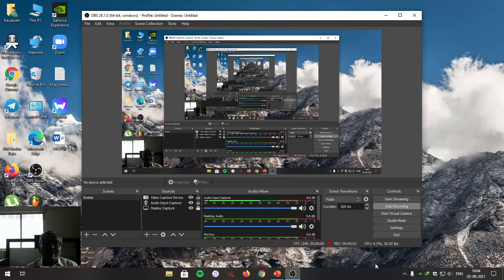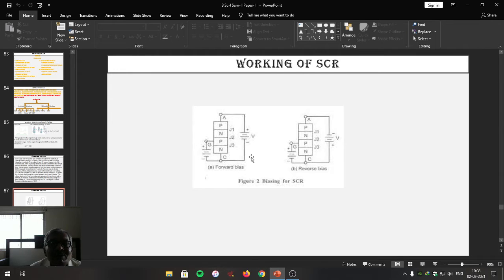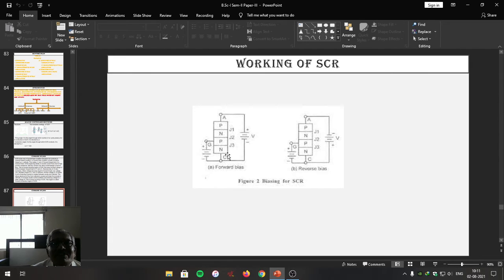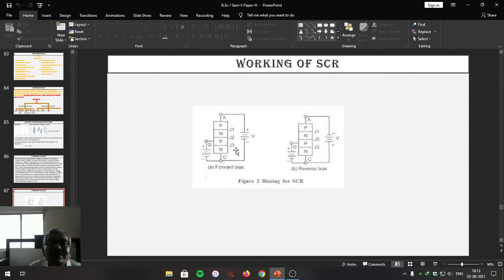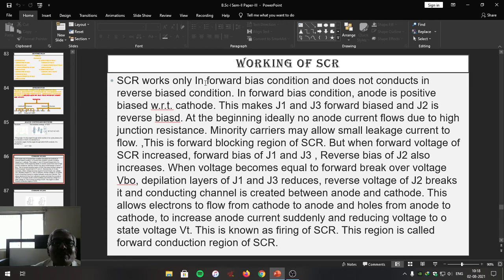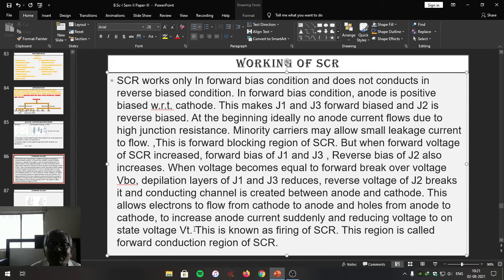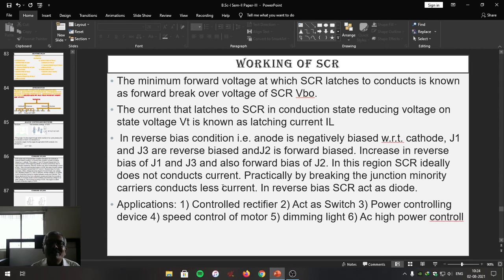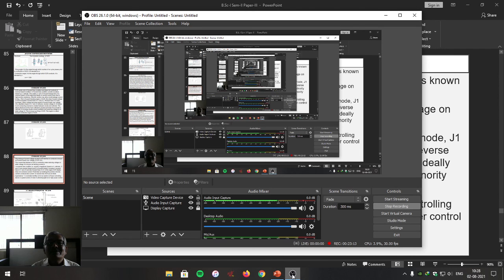B.Sc-I, Sem-II, Paper-III, Chapter-5, Thyristor Lec-2